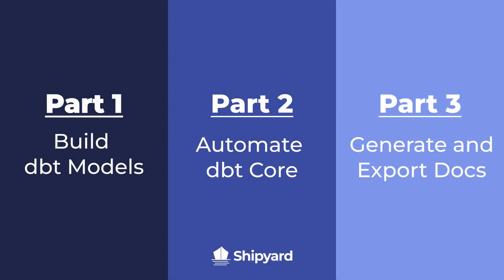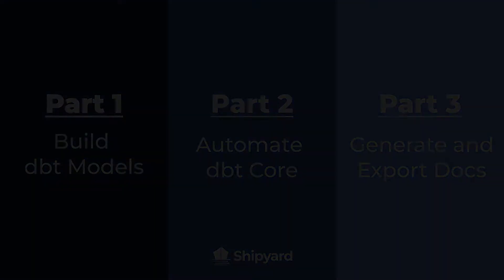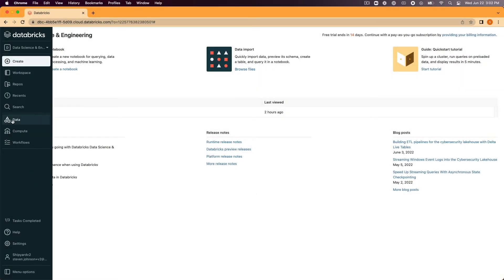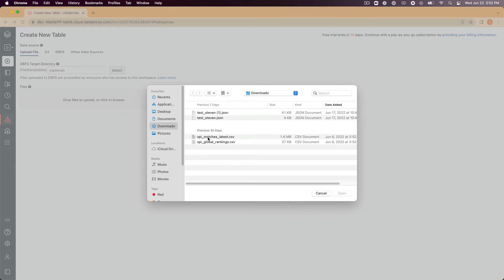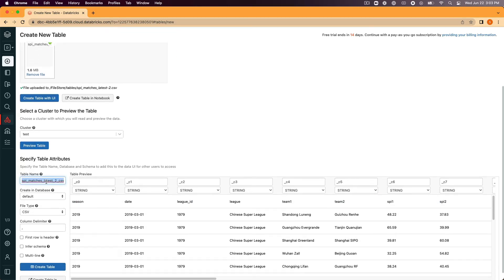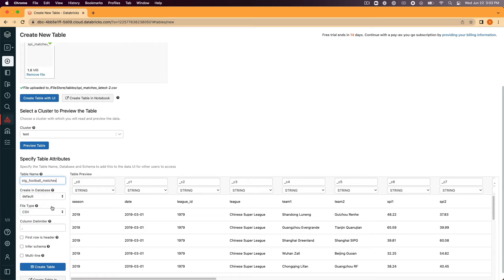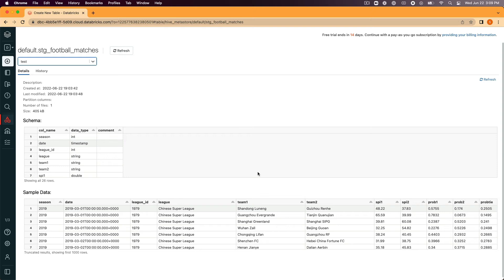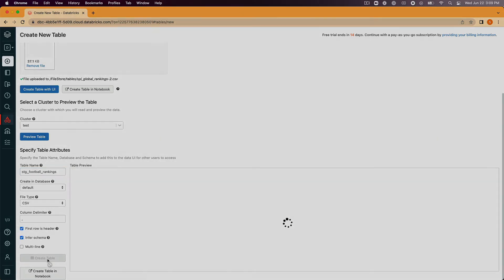dbt Core and Databricks: Data Prep Kickoff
Learn how to get started with dbt Core and Databricks with part 1 of our 3 part "Getting Started with dbt Core" guide

In part 1, you will have your sample data set up in Databricks to begin the dbt Core process.

𝐏𝐚𝐫𝐭𝐬 𝐨𝐟 𝐭𝐡𝐞 𝐬𝐞𝐫𝐢𝐞𝐬:
◦𝗦𝗲𝘁𝘁𝗶𝗻𝗴 𝘂𝗽 𝗦𝗮𝗺𝗽𝗹𝗲 𝗗𝗮𝘁𝗮 → You are here!